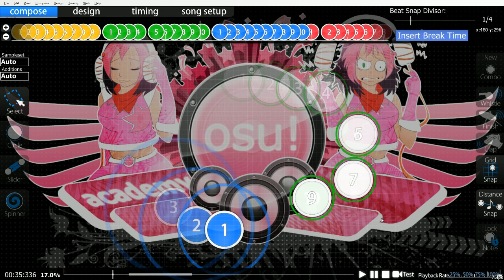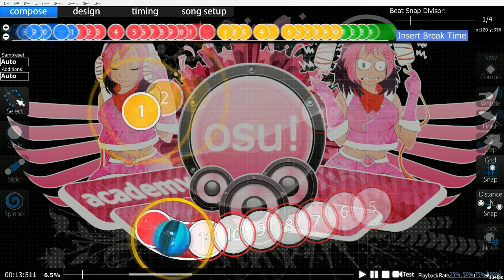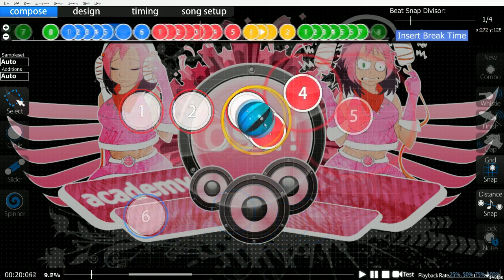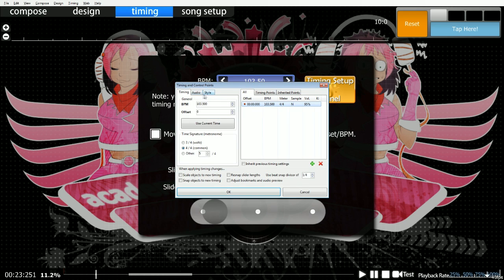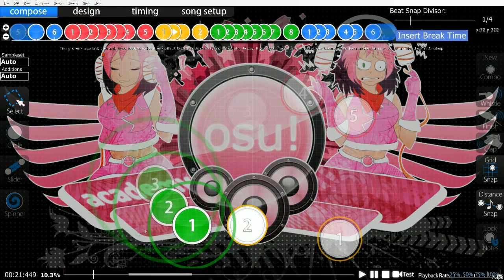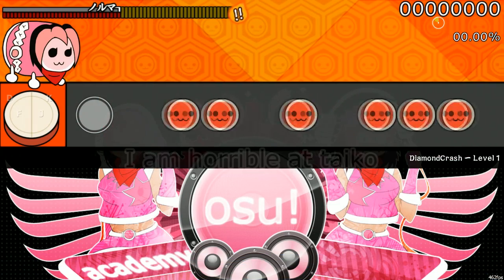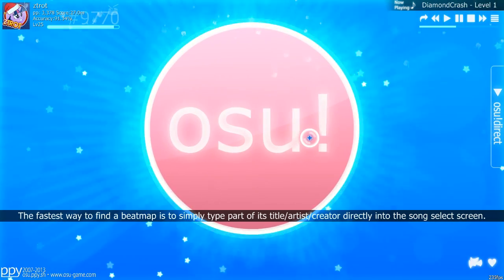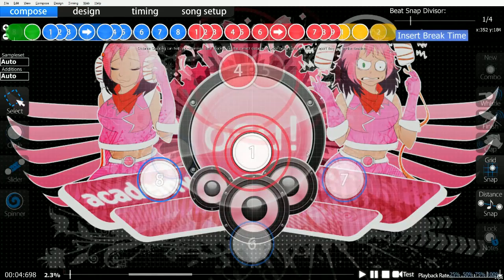osu!academy Episode 8 - Hitsounds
In this episode we will go over hit sounds and why that are important. also basic structure.